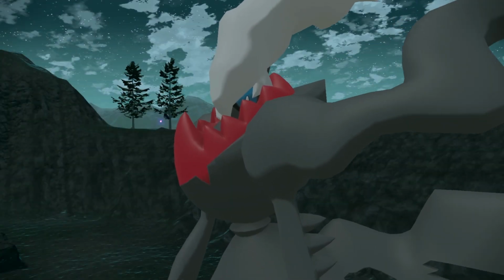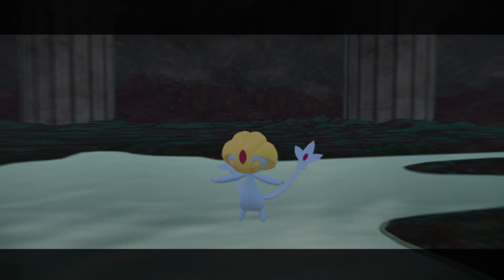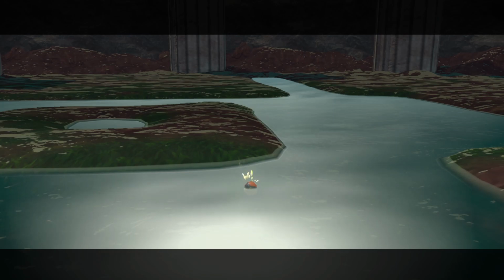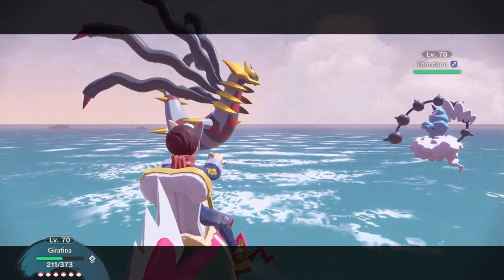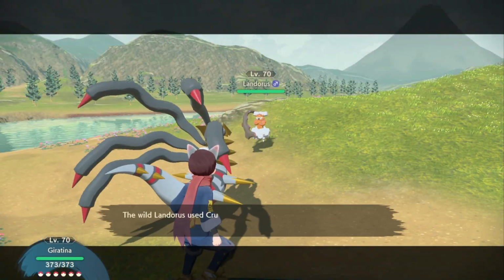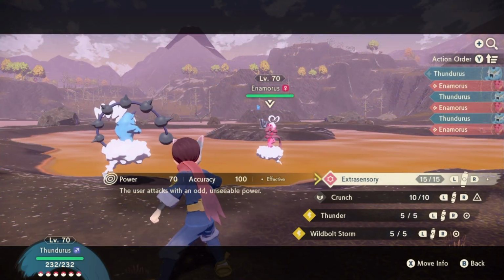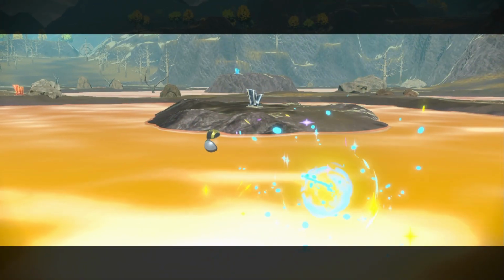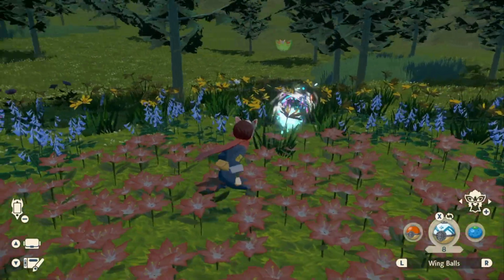The FASTEST Way to Get EVERY rare Pokemon in Legends Arceus